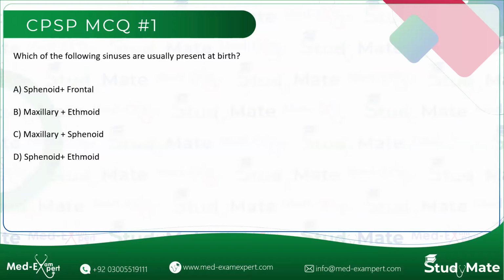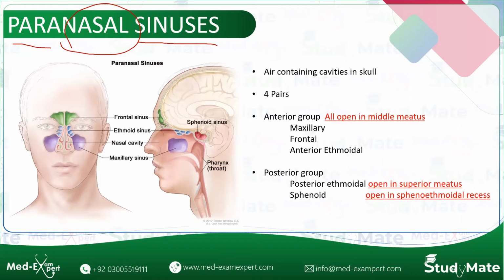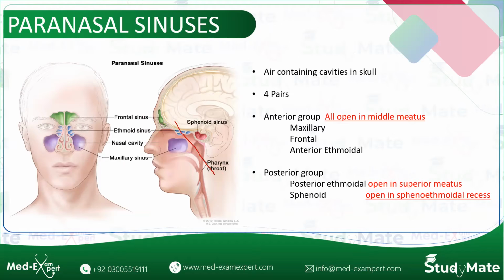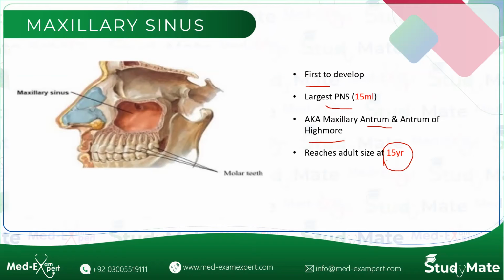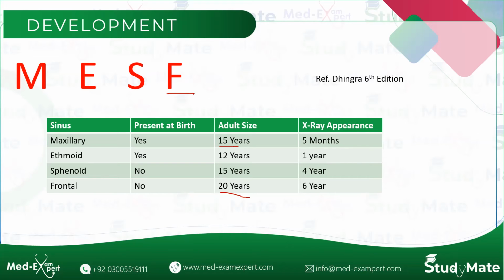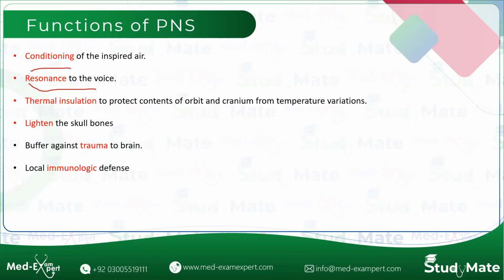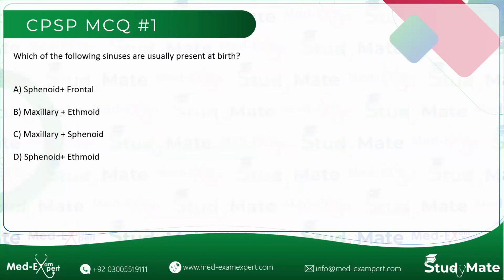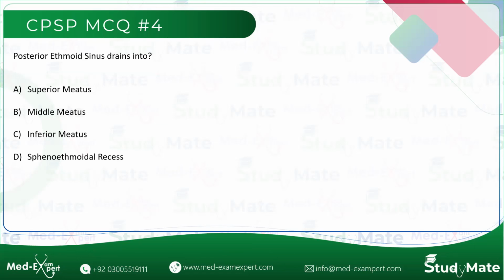FCPS 1 | Free webinar | Paranasal Sinuses